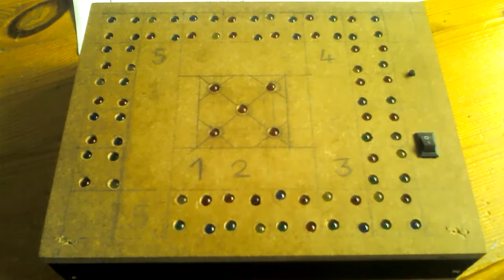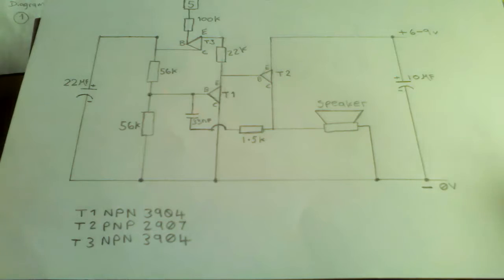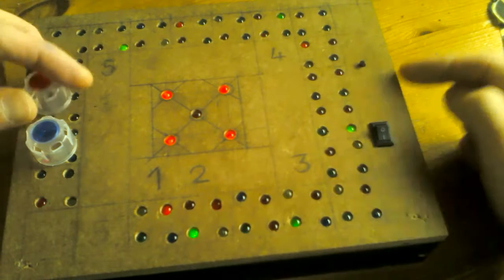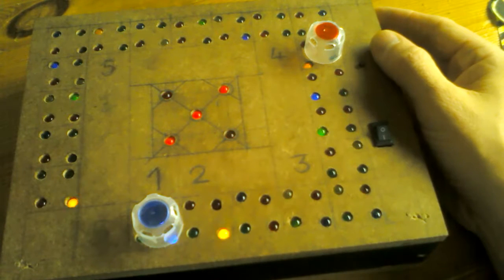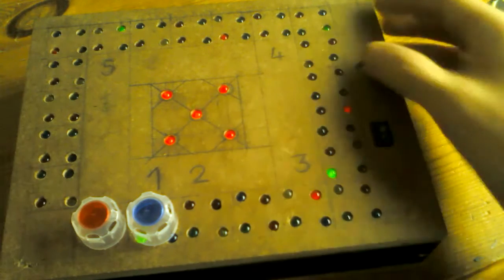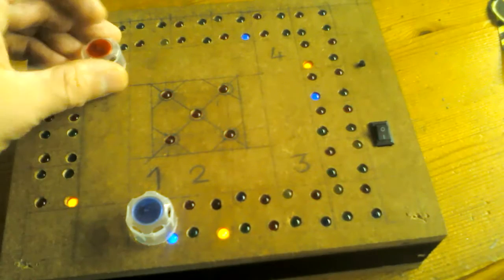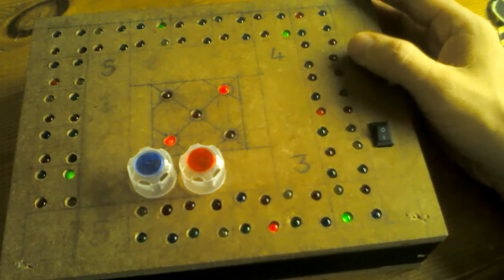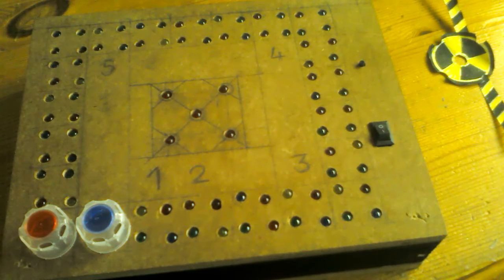Electronic boardgame update and how to play.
OMG it sounds like a dying cow!